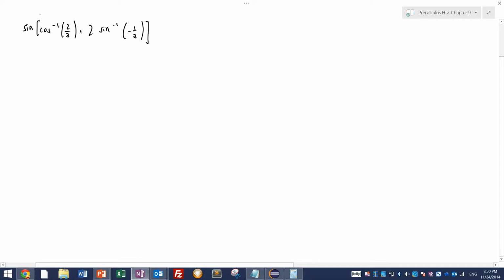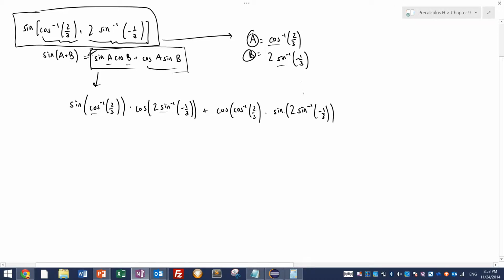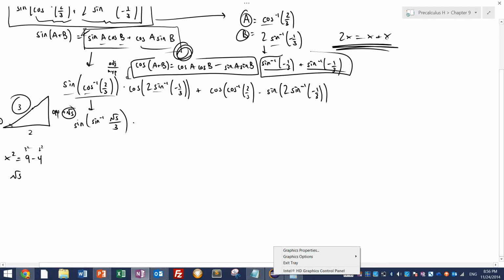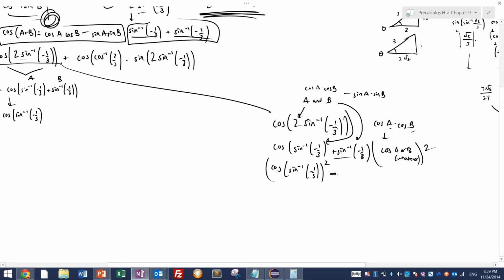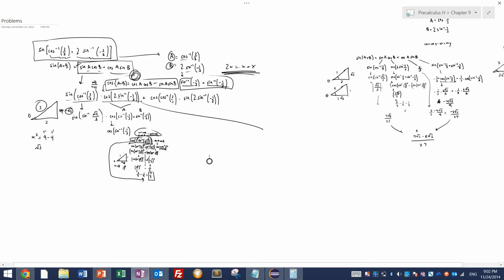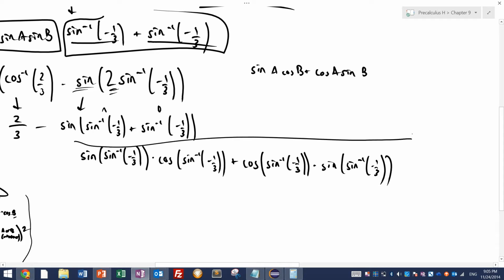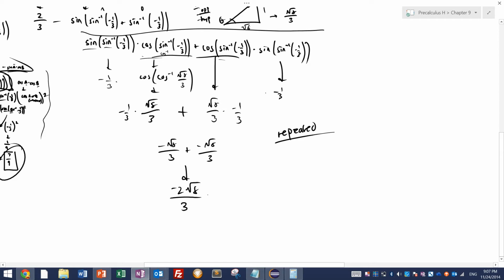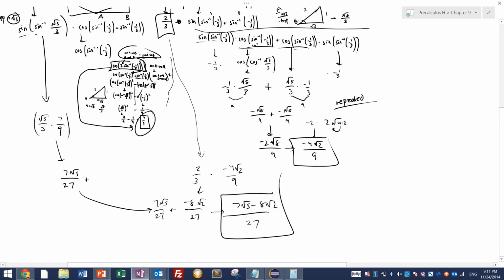TRIGONOMETRIC THINGS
for Devin and the precalculus crew